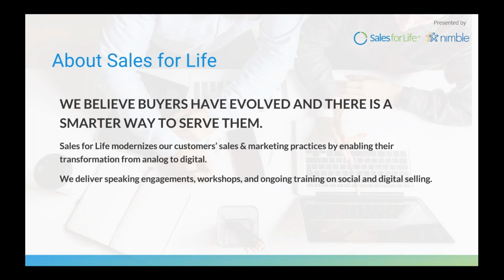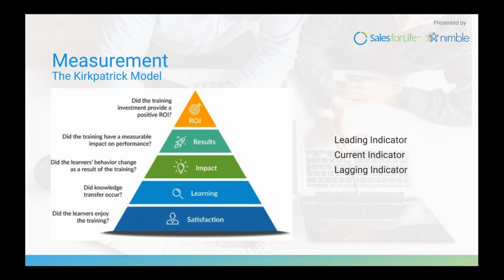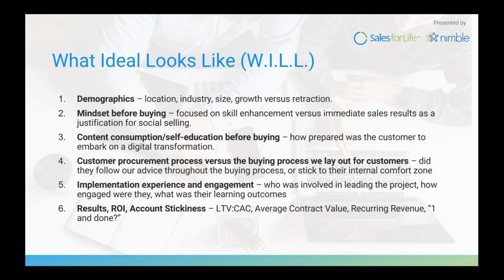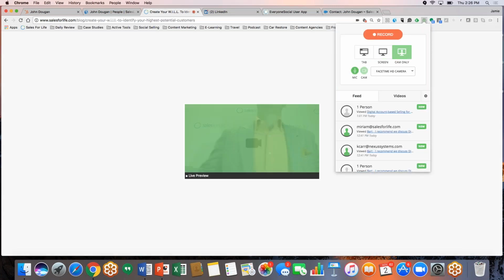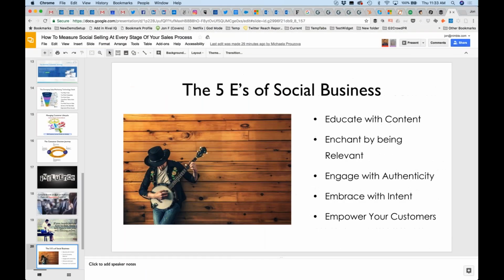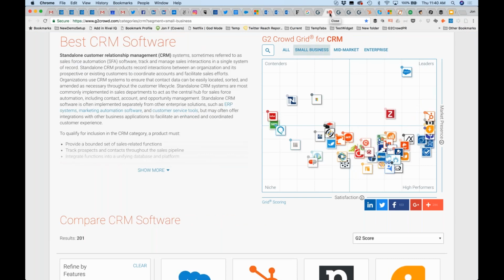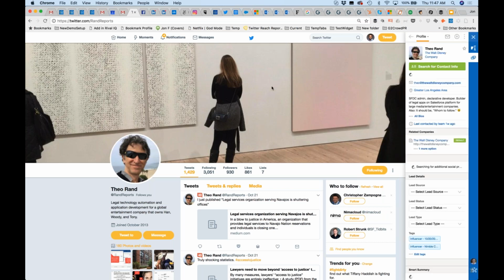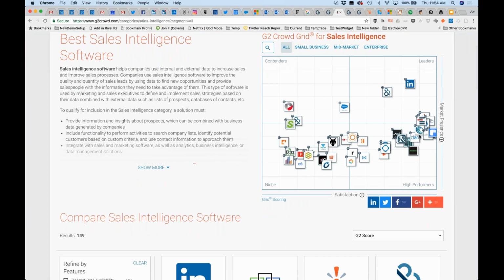Webinar: How To Measure Social Selling At Every Stage Of Your Sales Process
In this webinar, Jamie Shanks (CEO, Sales for Life) and Jon Ferrara (CEO, Nimble) will help you effectively measure your social selling initiative. Whether it's top of the funnel activity or closing a deal, we will cover the impact social selling has on every stage of your sales process.

Attend this webinar and you’ll learn how to:

- Measure the ROI of social selling as a sales leader
- Drive the right sales activity that leads to outcomes
- Nurture a buyer throughout their buying journey